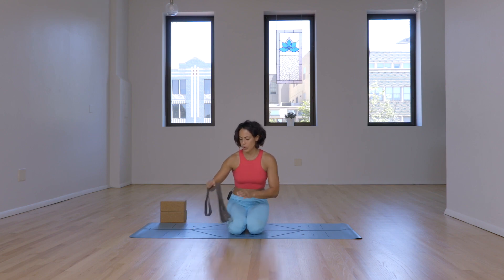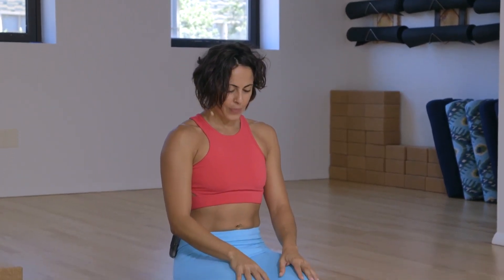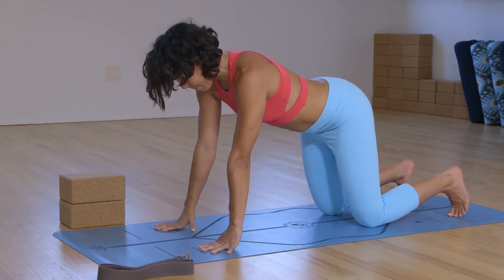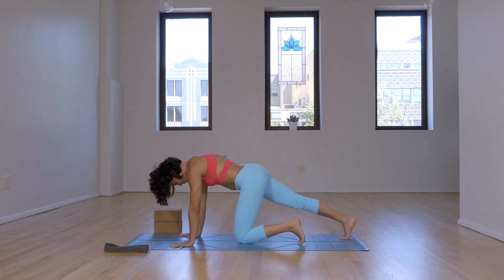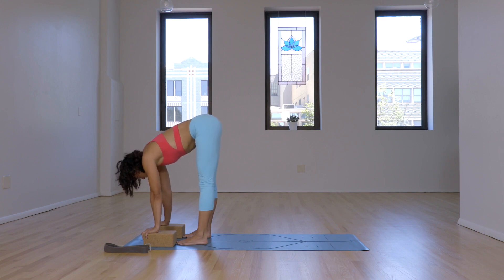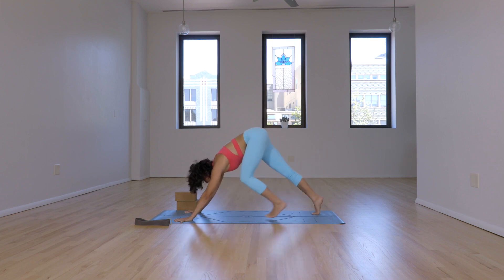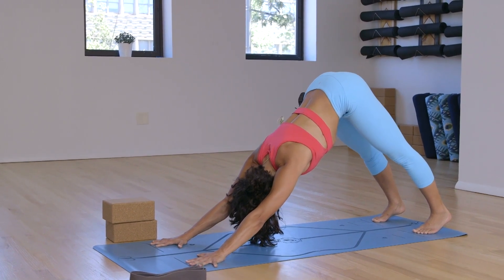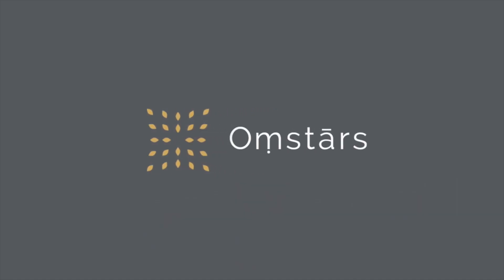Roots Love Yoga Warmup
Join Marie for this "Warm Up" practice that you can use to get ready for the day or before any other practice in this course.